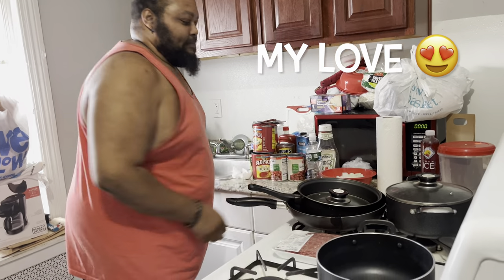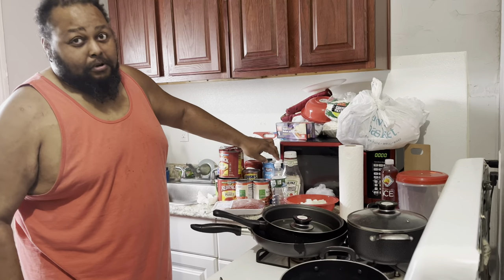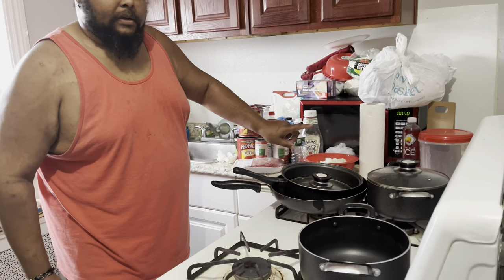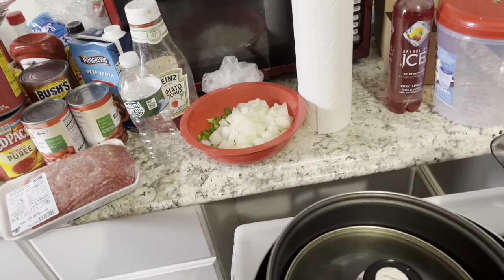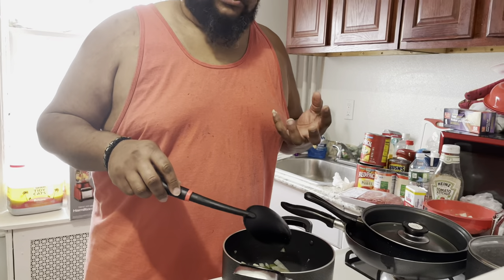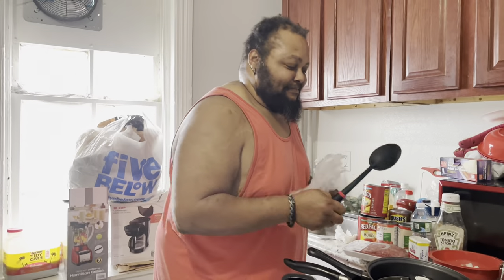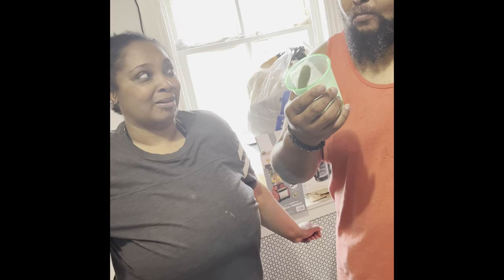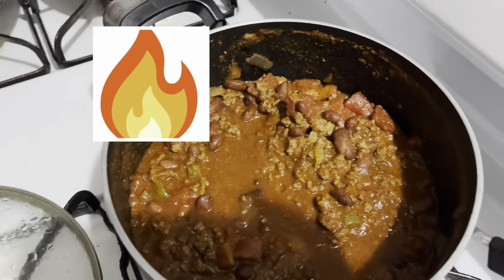Chili 🌶 for dinner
Thanks my love for dinner